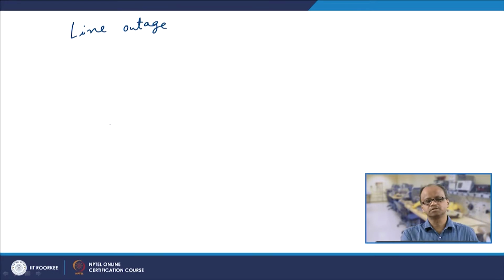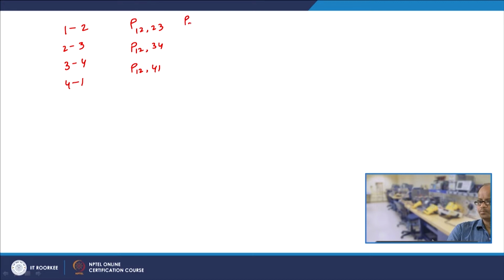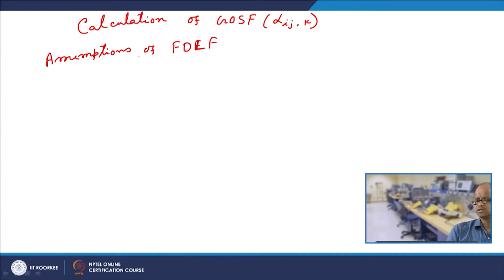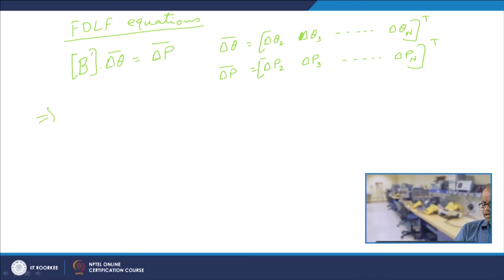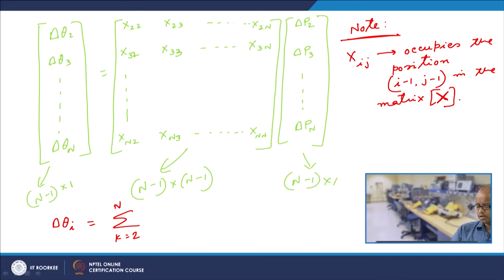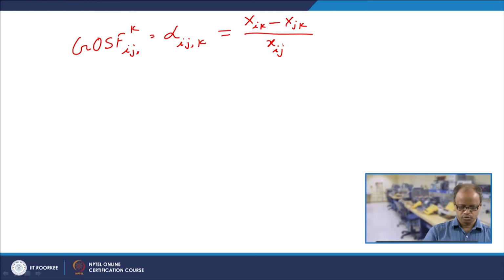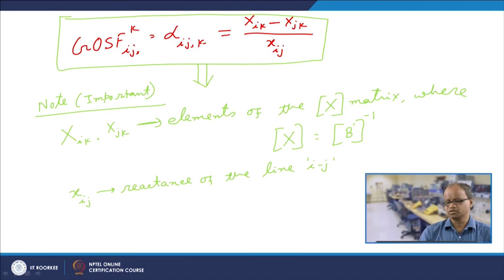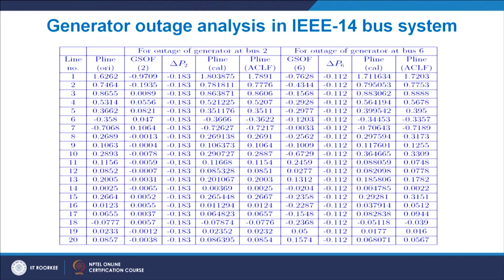Linear Sensitivity Factors (Contd.)